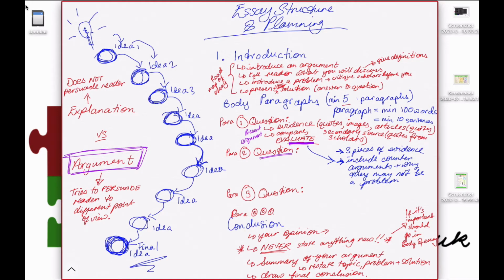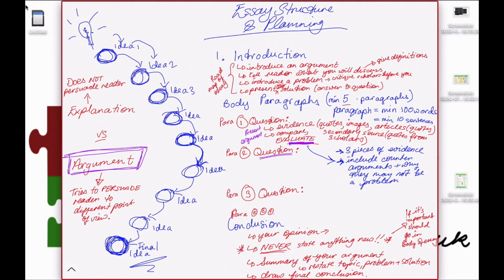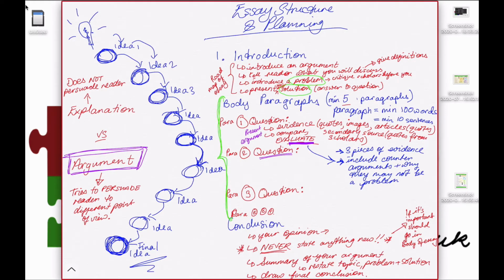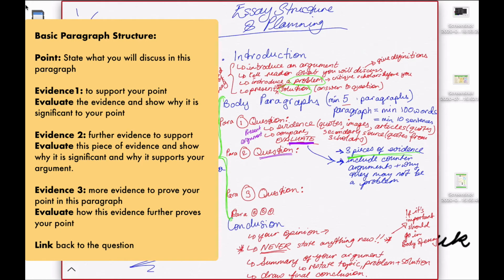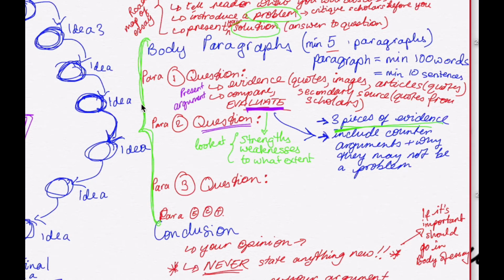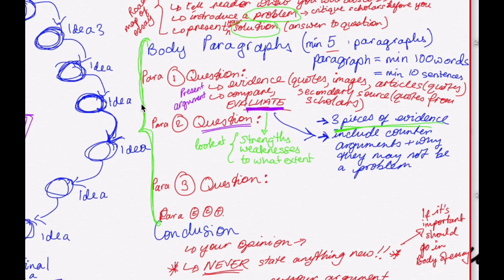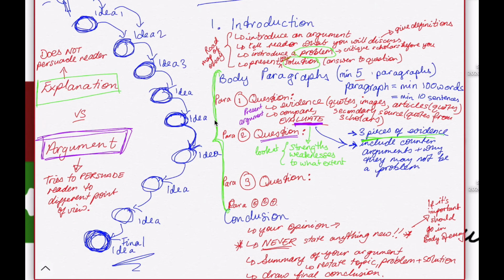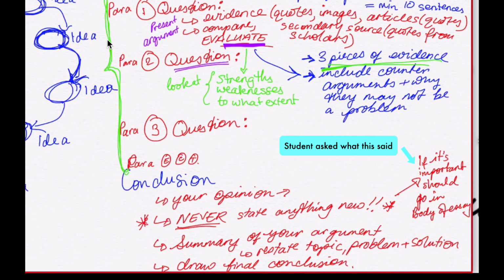A Level | English Literature | Paper 1 & 2 | Getting an A/A* Essay [Part 2/2]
📚📝ESSAY WRITING📝📚
Want to learn more about essay writing? I have an Online Video Course AND a free blog series all about it!

📖 🎓 💻 ONLINE PRIVATE TUITION  💻🎓📖

Online tutoring, group classes, business courses, and school courses available.